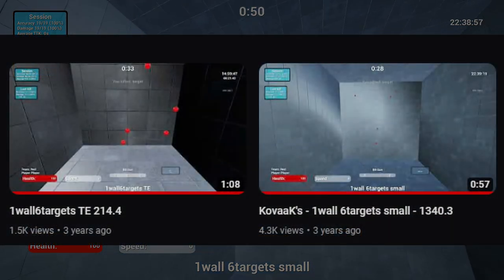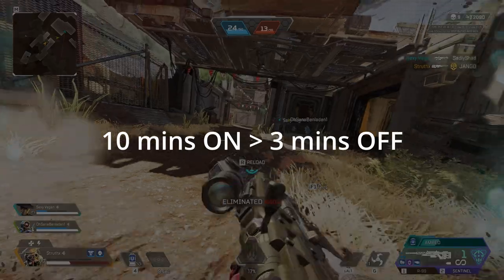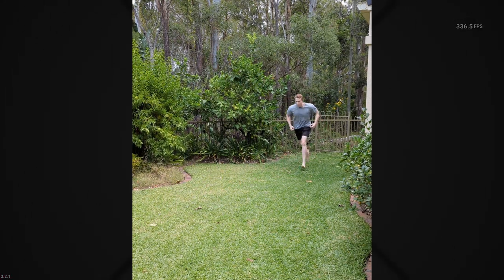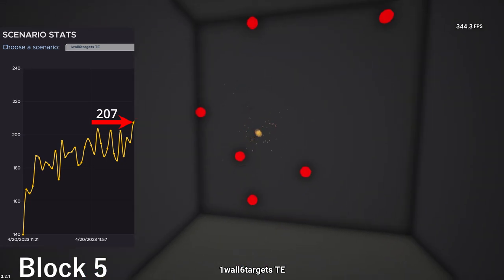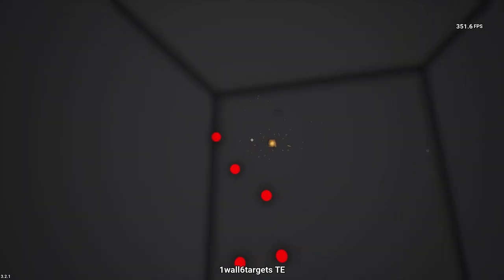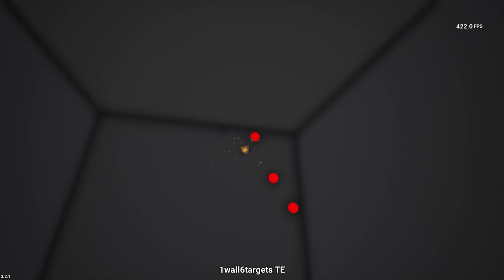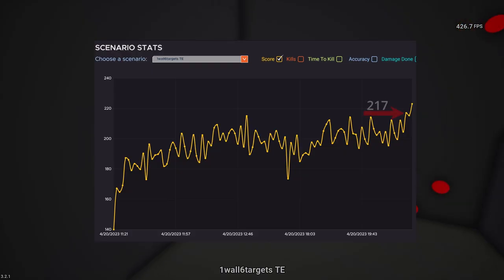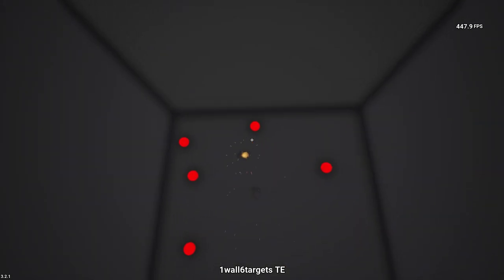Can I Beat This Highscore In 1 Day?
Can I beat this aim training highscore in a single day, without any practice?